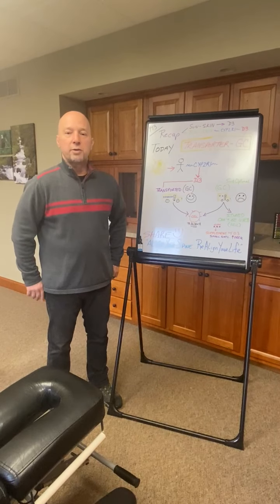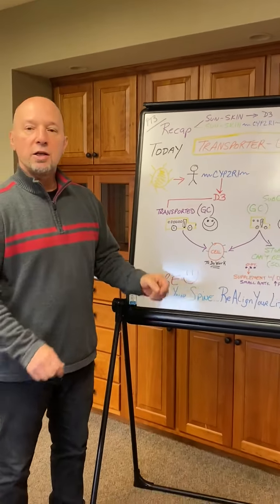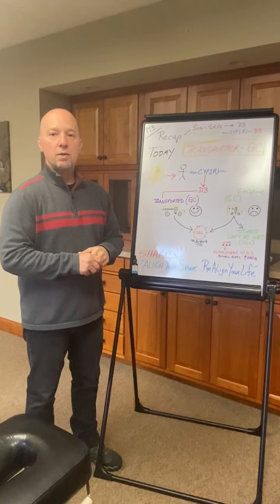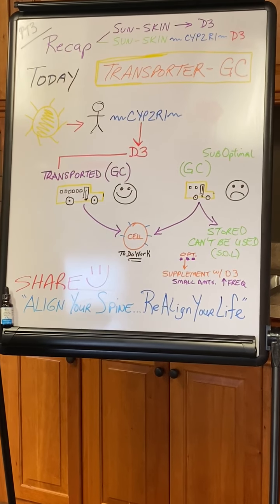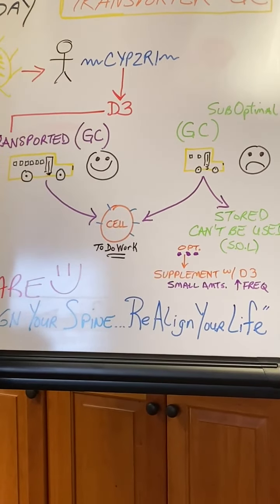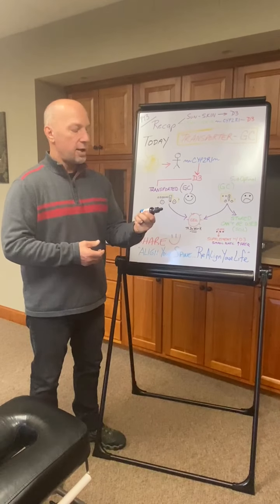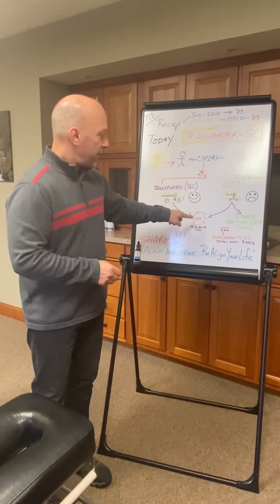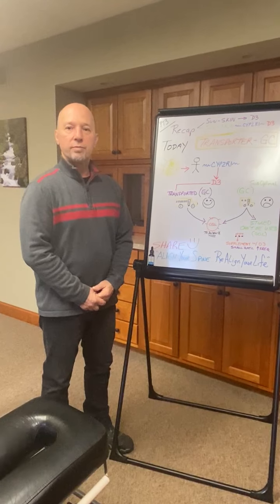Video 5 Part 3 Transporter Gene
The Transporter Gene: GC Gene
Transporting the D3 into the cell. The GC Transporter Gene is like a school bus that transport the D3 to the cells.